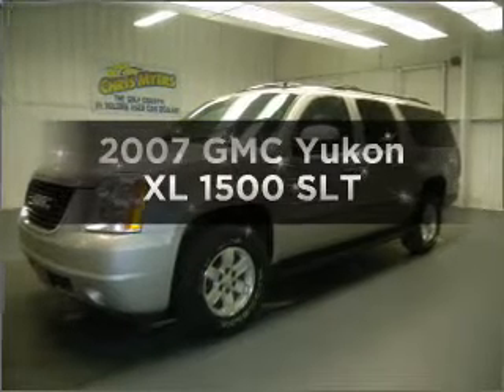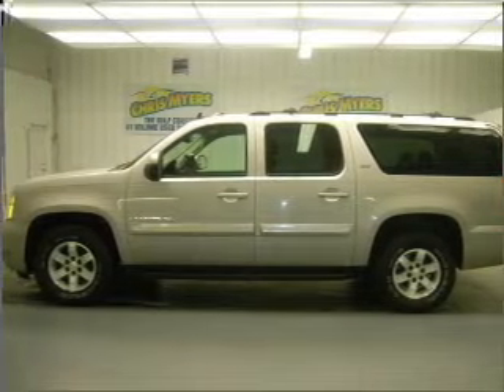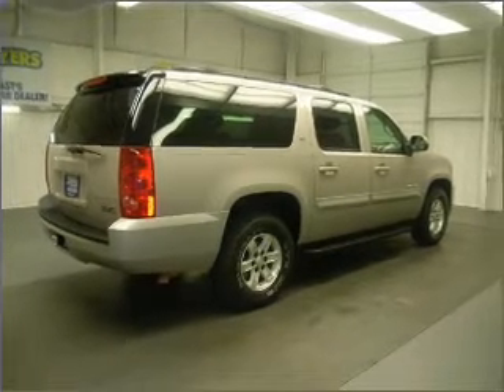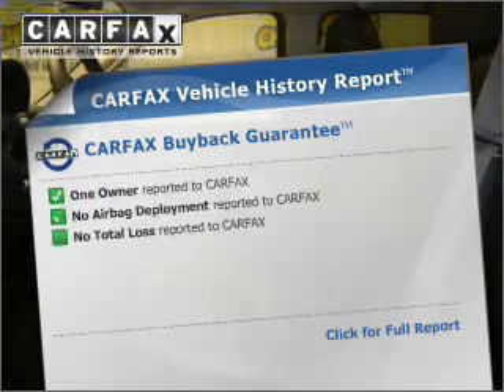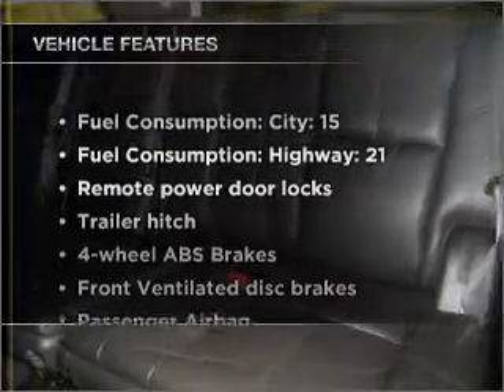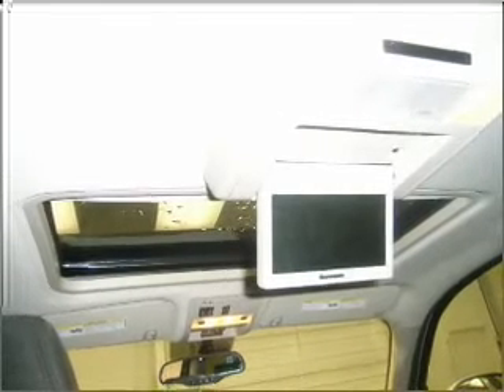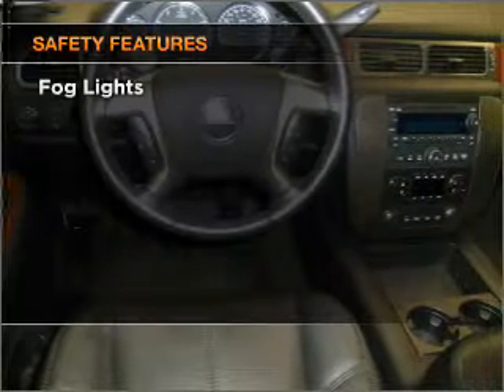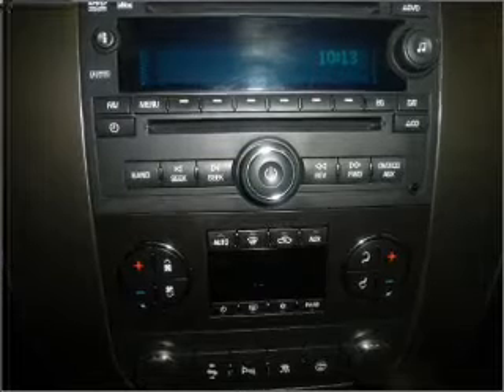2007 GMC Yukon XL - Daphne AL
Year: 2007
Make: GMC
Model: Yukon XL
Engine: 5.3 liter 8 cylinder 16 valve
Transmission: 4-Speed Automatic
Exterior: Silver Birch Metallic
Miles: 75353
Chris Myers
27161 Hwy. 98
Daphne, AL 36526